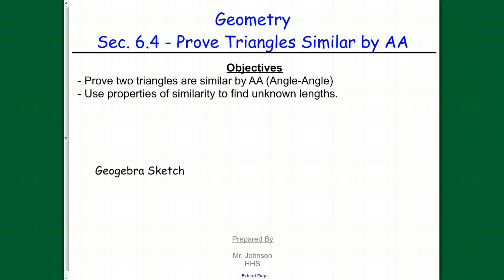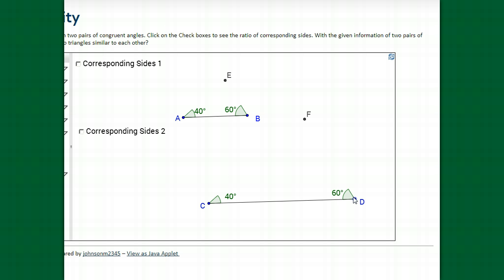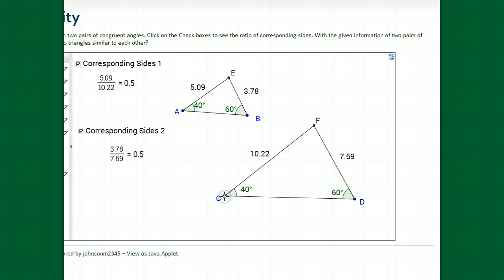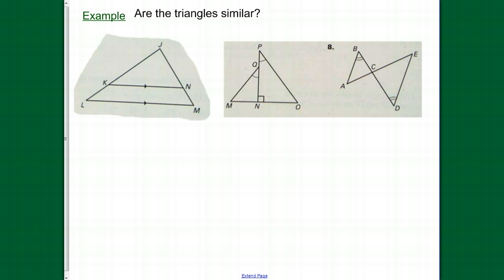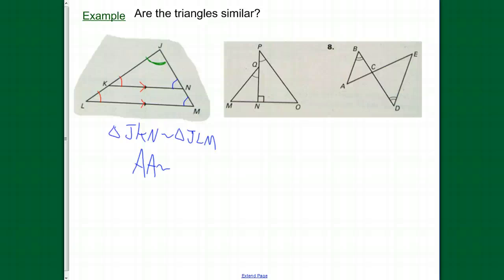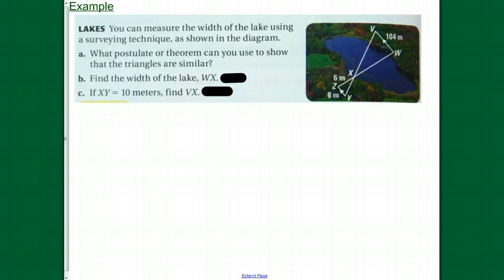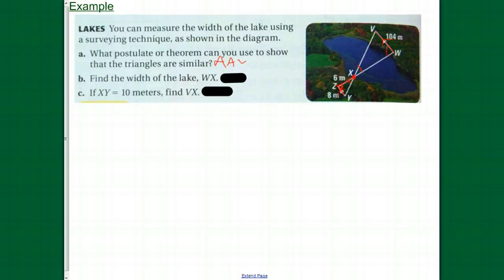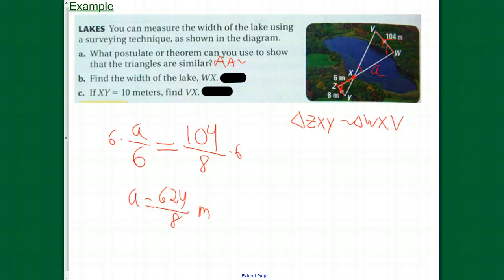Geometry 6.4 - AA Similarity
Usinf AA to show triangles are similar and to set up proportions to find unknown side lengths.